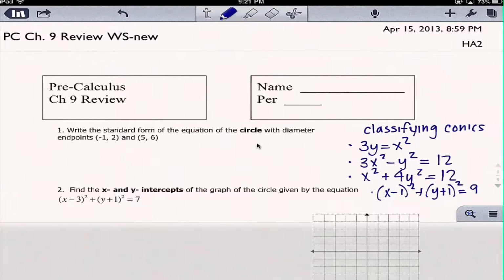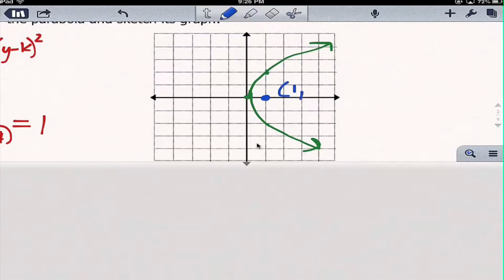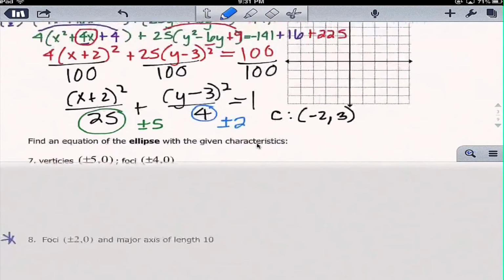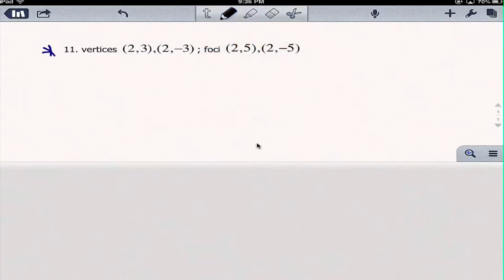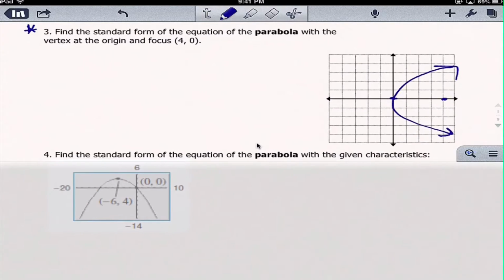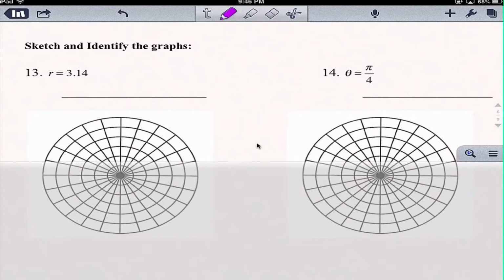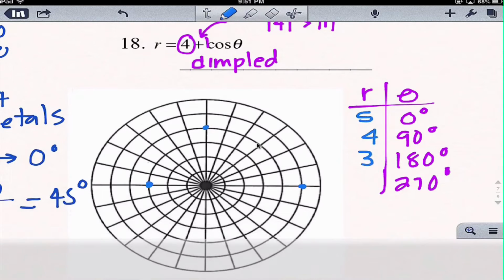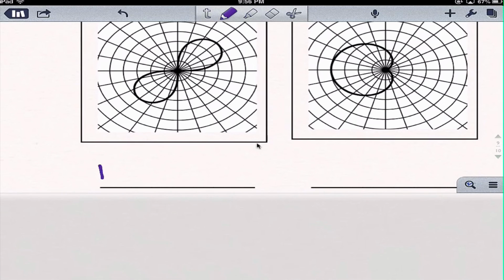PC Ch 9 Review Video